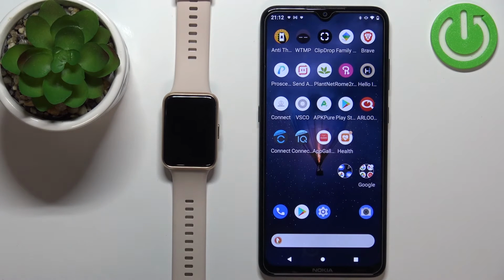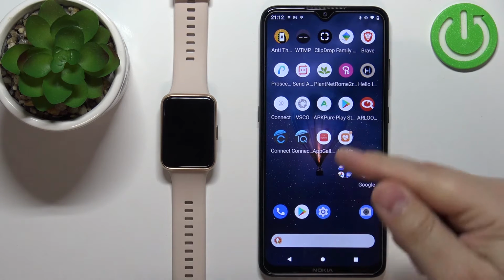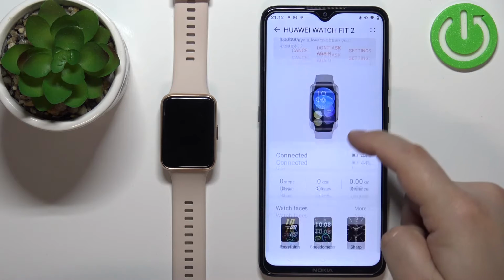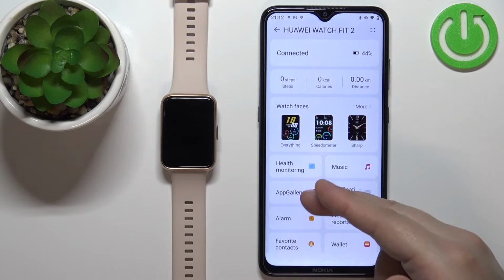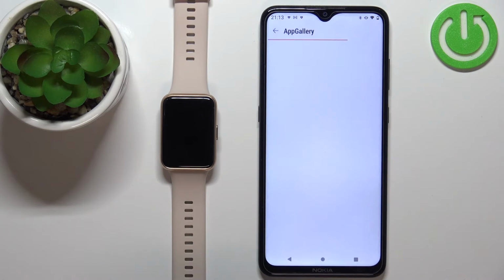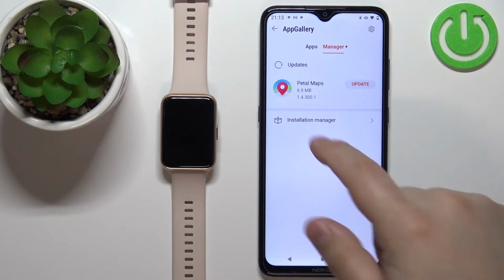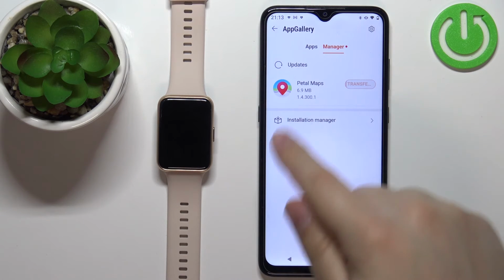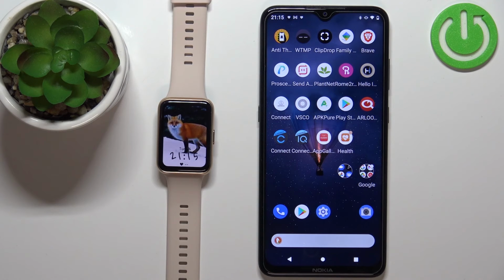How to Update Apps in Huawei Watch Fit 2?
In this video tutorial we want to show you how you can update all apps in Watch Fit 2 in few easy steps.

What are the steps to update apps on Huawei Watch Fit 2? What is the process of updating apps on the Huawei Watch Fit 2? Is there a way to update applications on Huawei Watch Fit 2? Is it possible to update apps on Huawei Watch Fit 2?